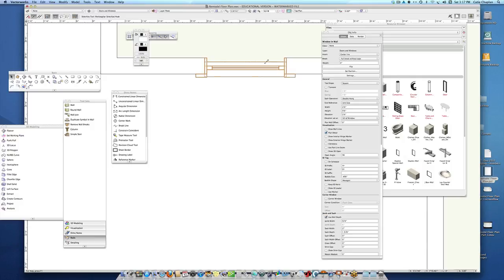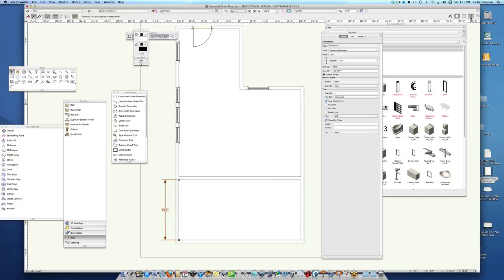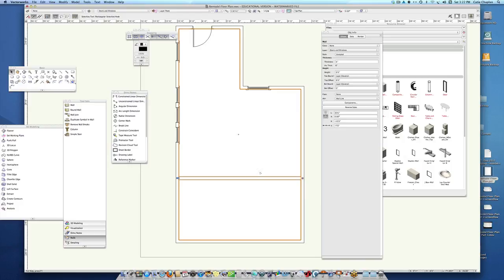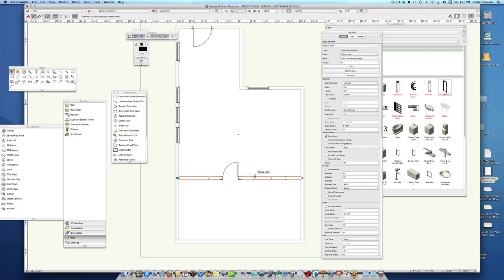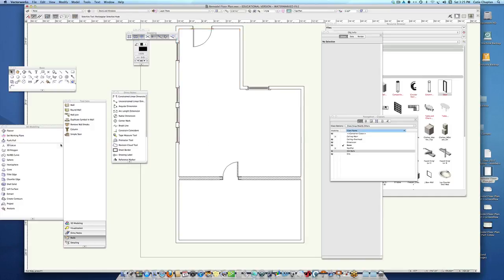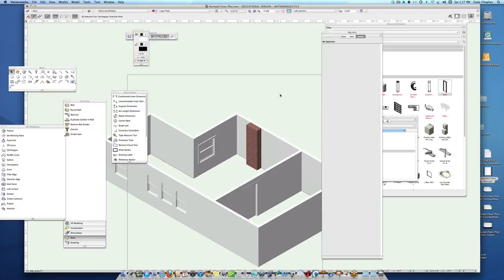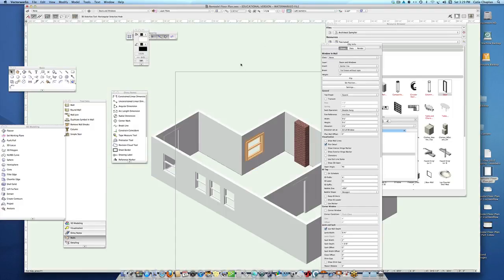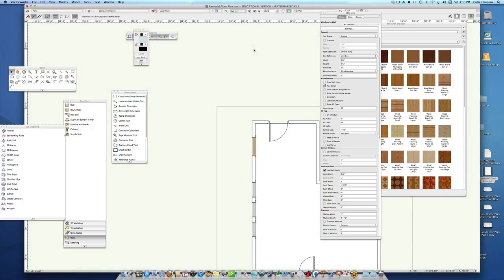WEEK 5: Remodel Floor Plan Part 2